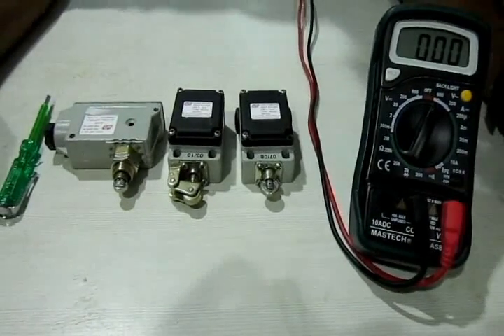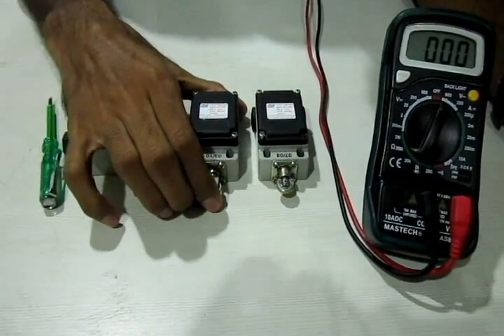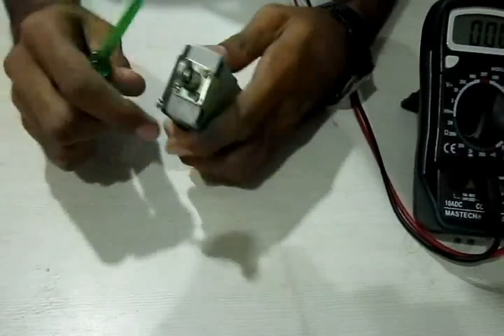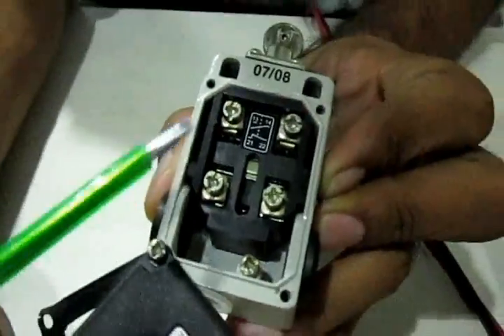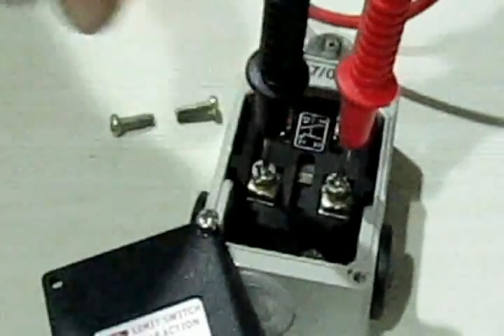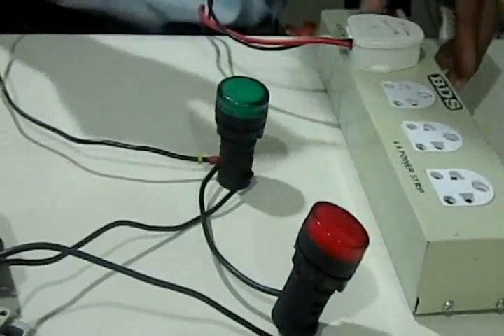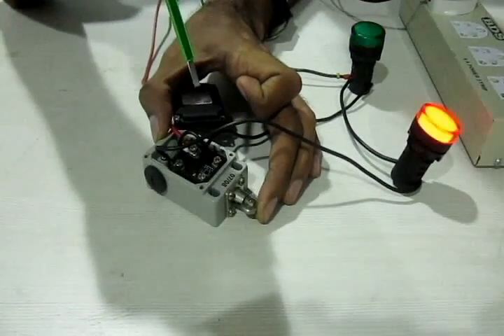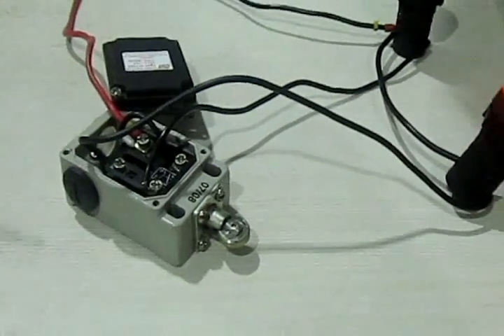How Limit Switches Works?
Cheers,
Rajvir Singh